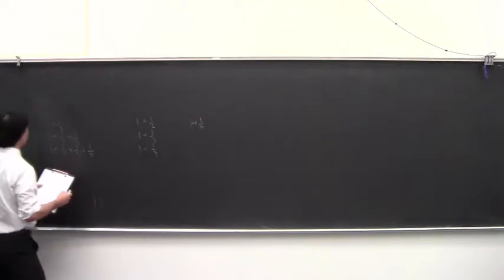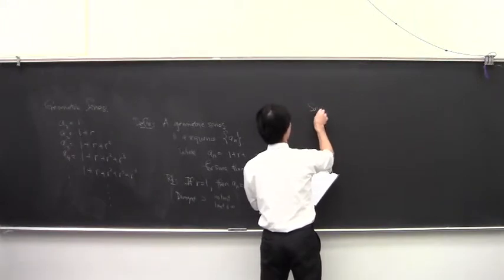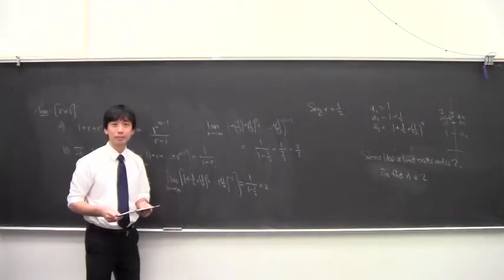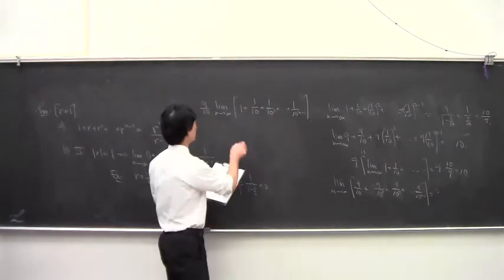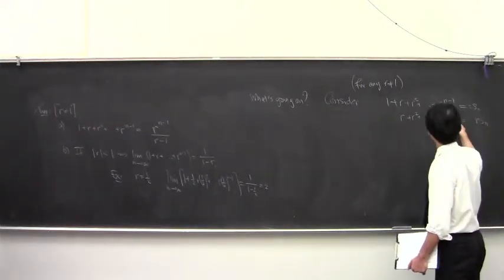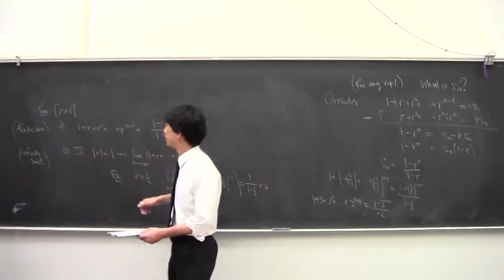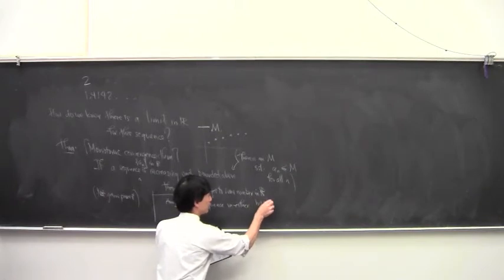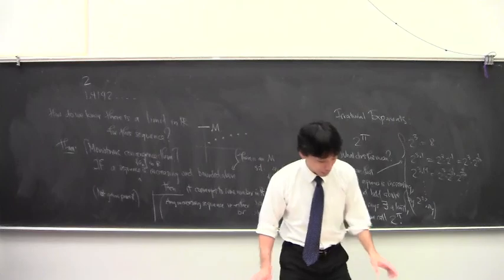Math 030 022515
Geometric series: summing a finite number of terms; evaluating the limit.  Monotonic Convergence Theorem.  Irrational Exponents.